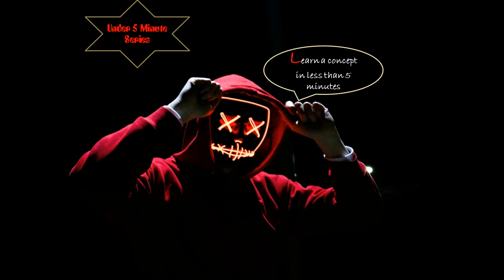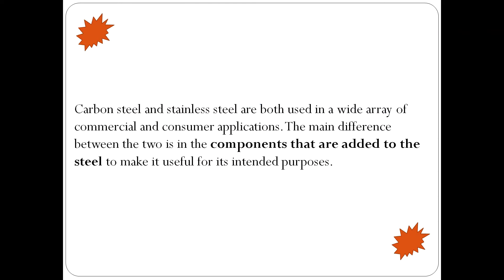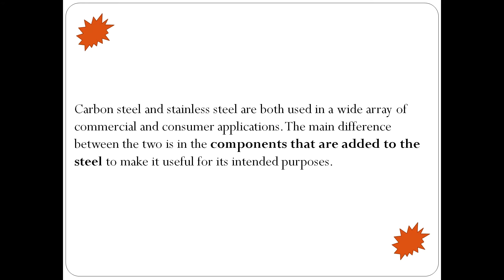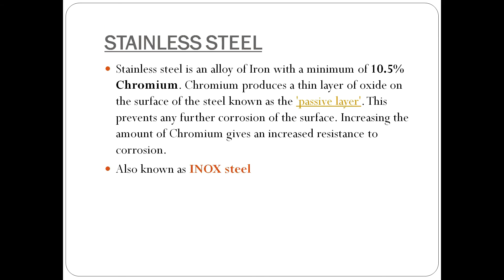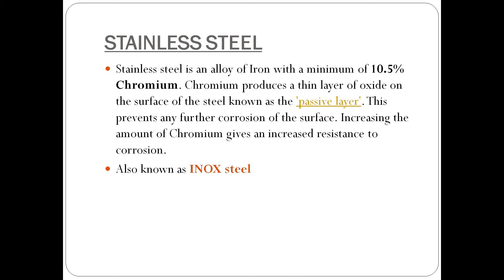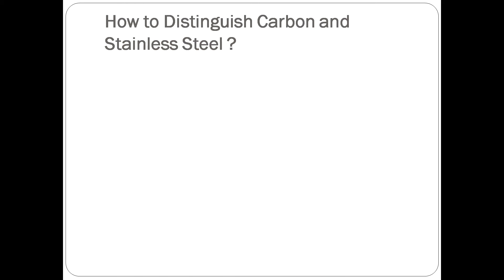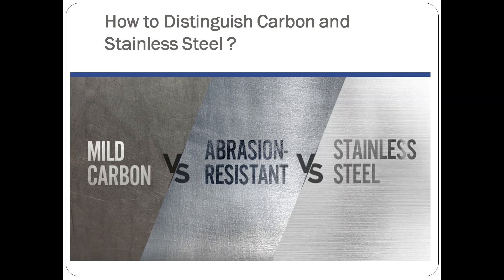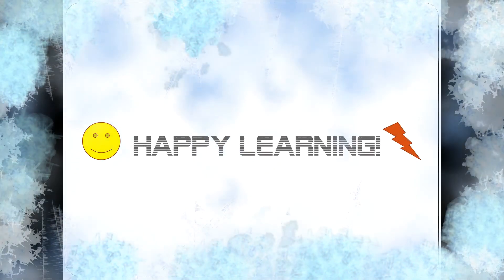CARBON STEEL VS STAINLESS STEEL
Learn the basic difference between carbon steel and stainless steel . Also how to distinguish between them ?